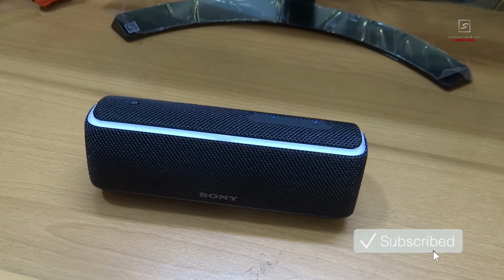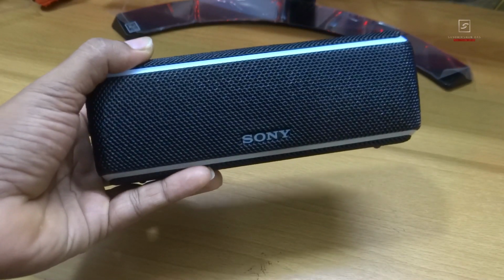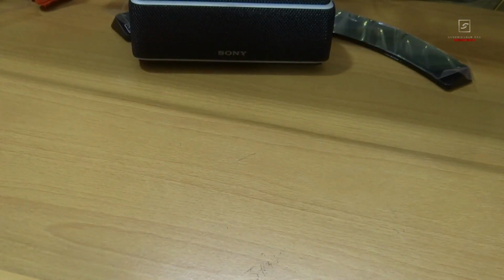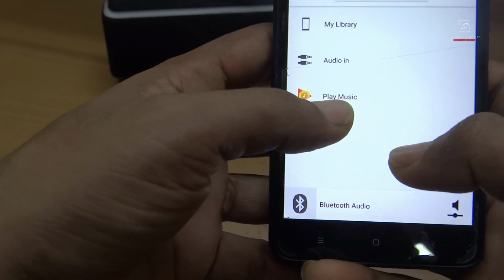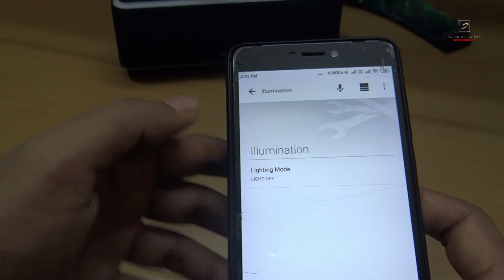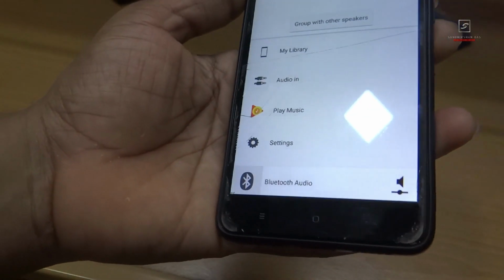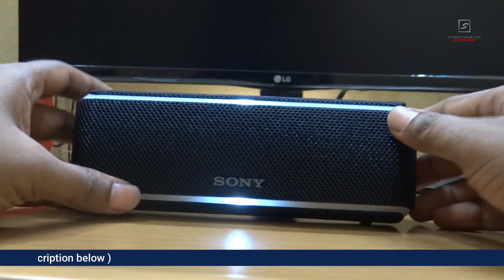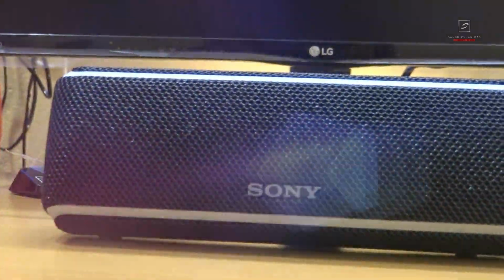Sony SRS XB21 Bluetooth speaker | Full Sound test | Party Booster | Protective Cover[sandhikshandas]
Download the Sony music center app from playstore to activate party booster

amazon India | amazon USA | flipkart

Buy protective cover bag of this speaker -
amazon USA | aliexpress | Gearbest | amazon india
Sony  SRS-XB21 called by sony a 'party speaker.' by which you do Your own portable music festival anywhere.  It's  basically a Bluetooth or NFC enabled speaker which is the successor version of Sony srs xb 20.  Sony srs sb 21  has mainly 2 sound mode - Boost your party anthems with EXTRA BASS sound mode and Live music experience with  LIVE SOUND mode.so It's a small portable speaker whose Sound that takes your party to the next level .This speaker is Totally rustproof, Totally washable and waterproof, and Totally dustproof by IP67 coating . It gives 12 hours of playback time. so it's Easy to stream, easy to control & Small on size, big on fun. Here in this video i have done the full sound test , also shown you that how to activate the party booster and shown you about my protective cover portable bag. so watch the video till end to know more better. and if you have found this video helpful then please do the below things -

Buy DJI drone spark/mavic pro  from -
amazon India- mavic pro spark

Smartphone wide angle / zoom / telephoto lens (highest grade best quality 4k without black circle attachable lens ) -

3 axis Gimbal -
zhiyun smooth 4
DJI Osmo mobile 2
DJI Ronin M dslr gimbal
Dji RONIN S 2018
Zhiyun crane 2

Camera for vlogging or low light photography -
DSLR - AMAZON INDIA + USA
canon 5D MARK 4
canon g7x mark 2
sony rx100/rx 100M3
canon 80 D
Canon 77D
Nikon 7200D
Canon 750D
Nikon D 5500 / 5600d

Action camera -
Hero gopro 7 / 6 / basic | AMAZON USA

Yi action cam | aliexpress offcial yi store

Backpack -
Fur jaden antitheft backpack
Gods Ghost
lowerpro runner
other popular